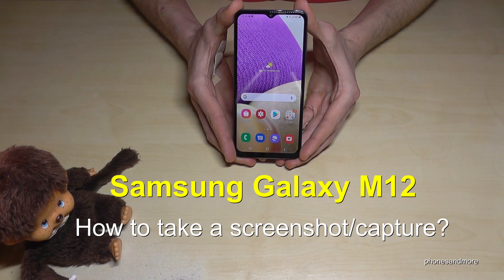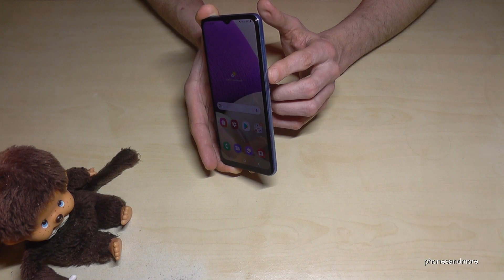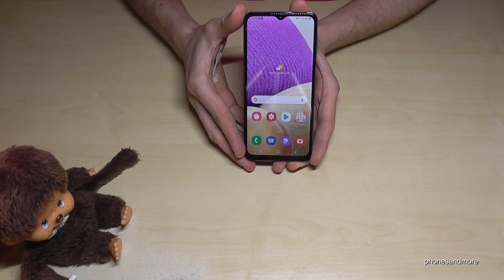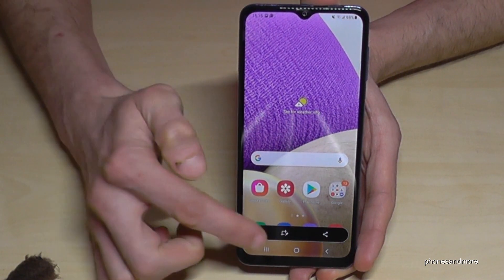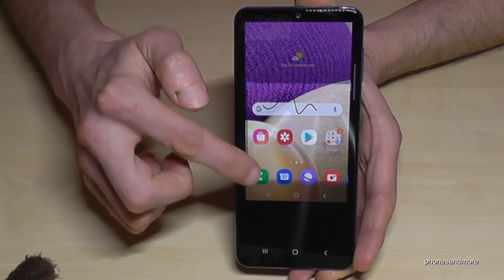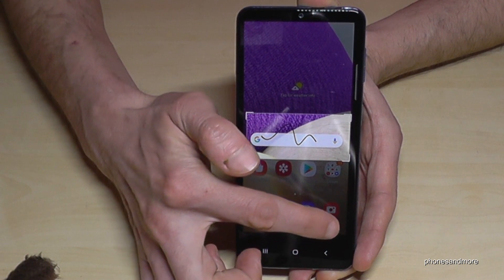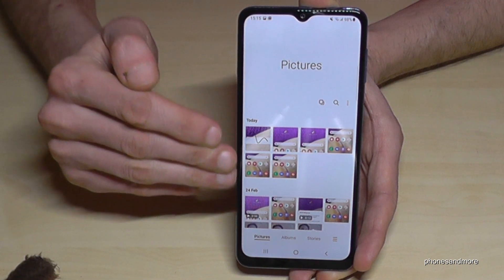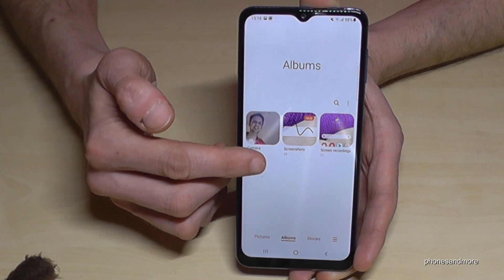Samsung Galaxy M12: How to take a screenshot/capture?